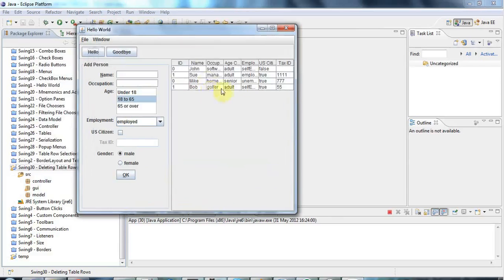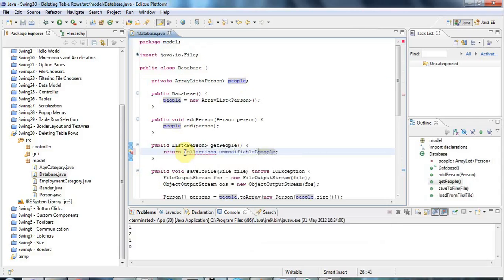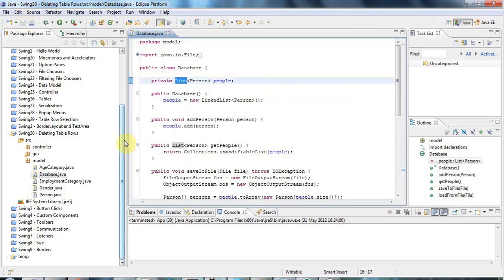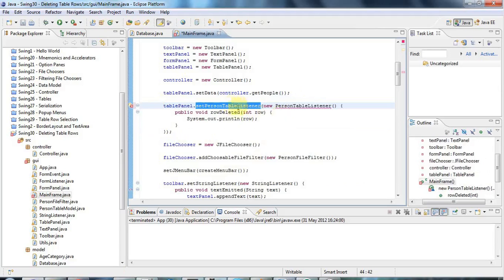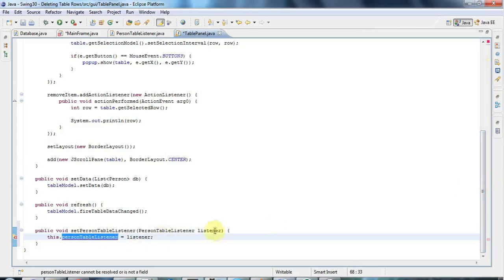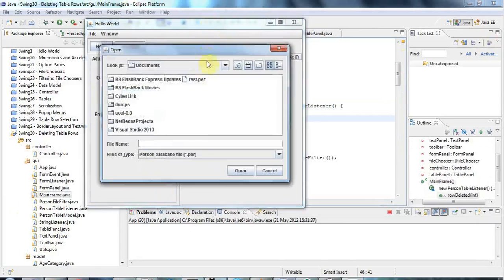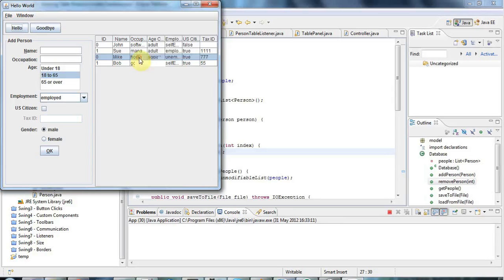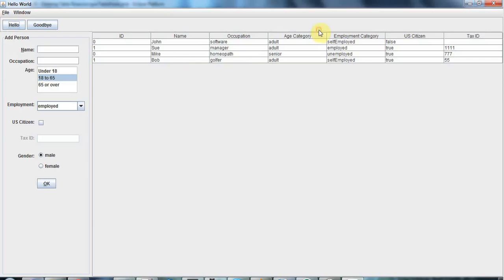31 Deleting Rows in Tables